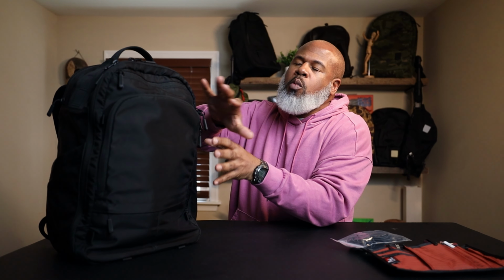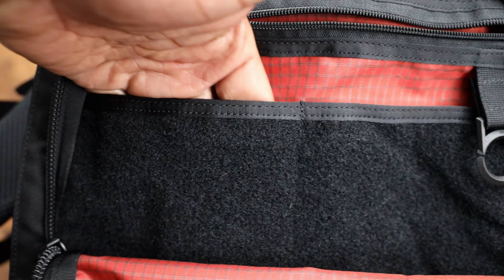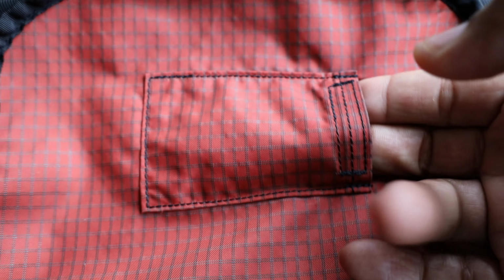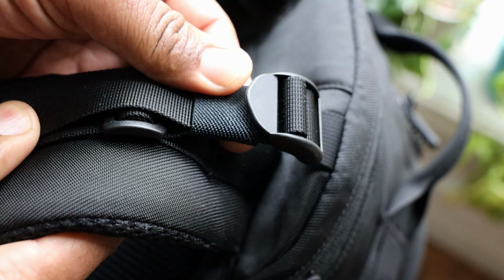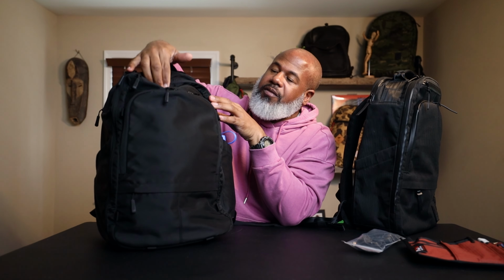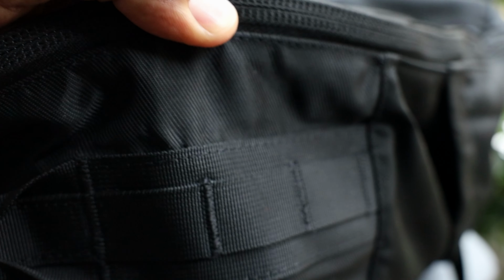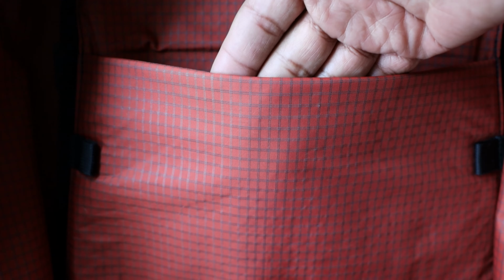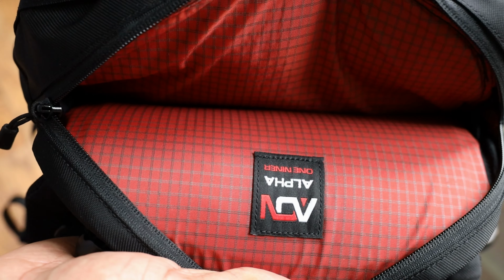Alpha One Niner Evade 1.5: It Just Gets Better Every Time!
The design of this pack is amazing. For me it is very close to the perfect EDC pack.

Victorinox Swiss Army Compact Pocket Knife
ACEBEAM H16 650 High Lumens Rechargeable Led Headlamp
Nalgene 32 OZ, Wide Mouth
Rolling Square inCharge XL 6-In-1 Multi Charging Cable
Apple iPad Mini (6th Generation)
Zugu Case for 2021 iPad Mini 6